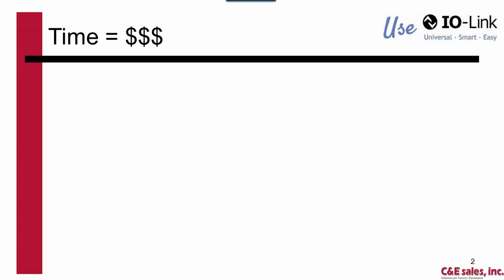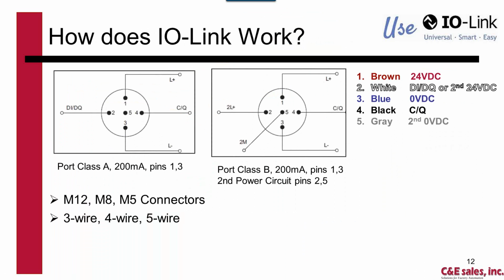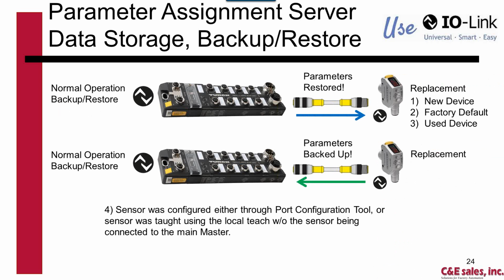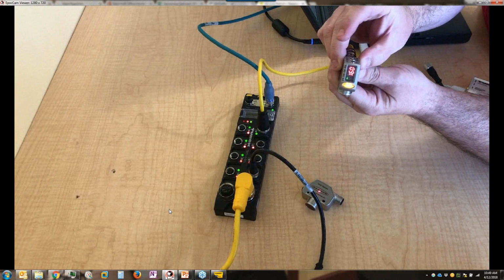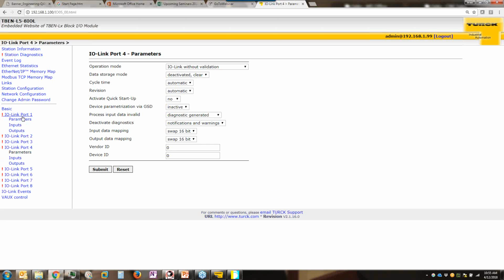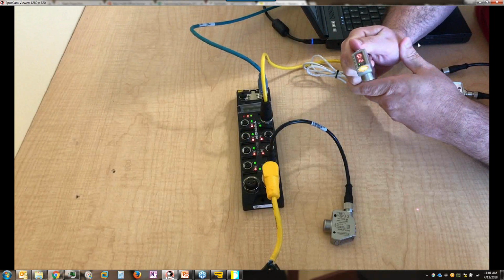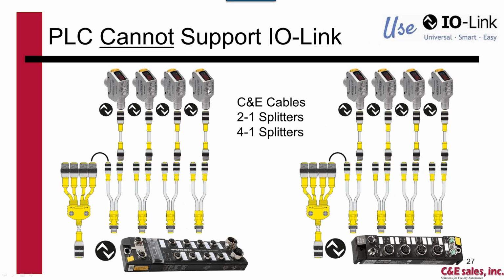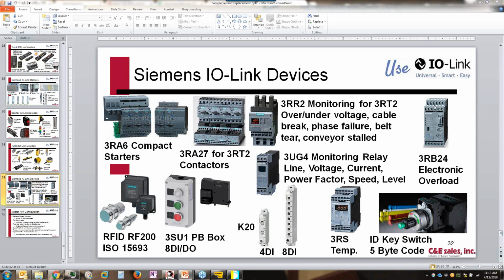Simple Sensor Replacement - Smart Sensor Technology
Featuring Banner's Q4X Rugged, All Purpose Photoelectric Sensor
Presenter: Brad Hart